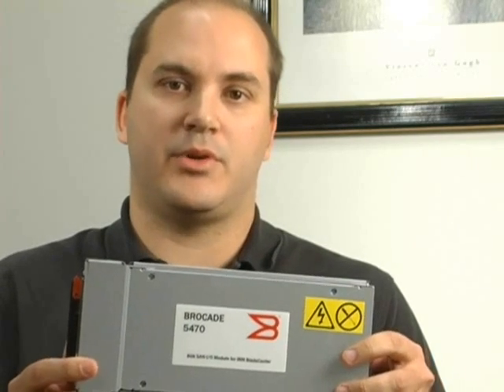IBM BladeCenter and Brocade 8 Gbps SAN Switch Module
IBM BladeCenter in combination with the Brocade 8 Gbps SAN Switch Modules add value through the reduction of complexity by integrating servers, storage, networking and management.